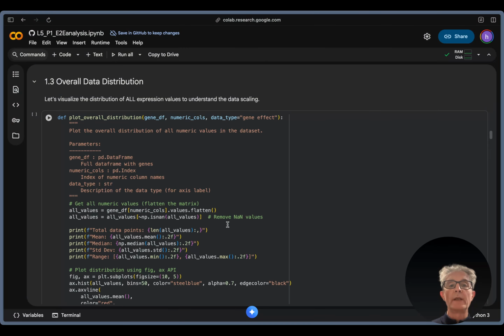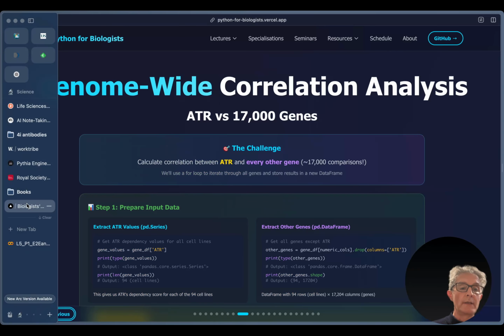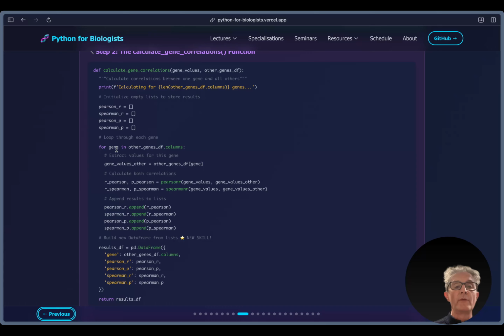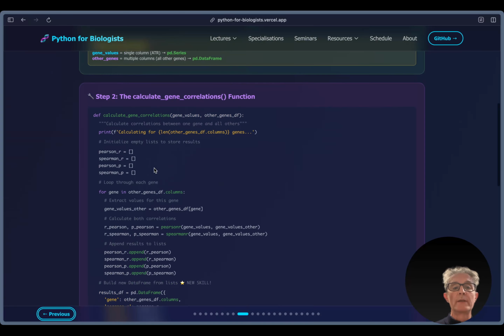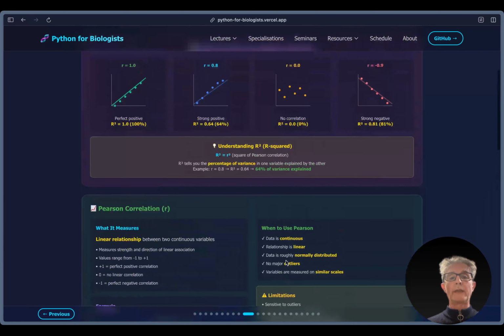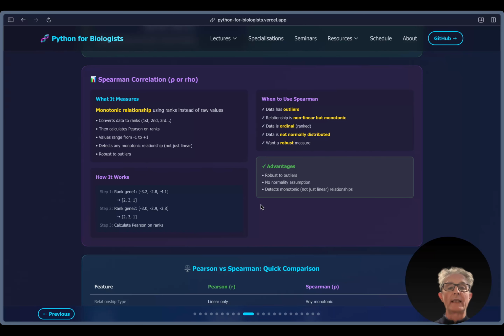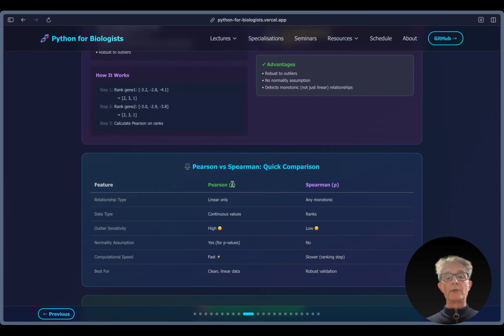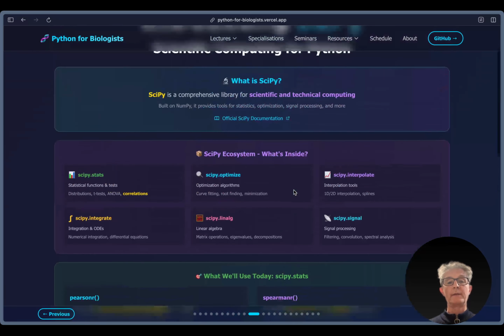lecture5 4 pearson correlation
Background on how to calculate Pearson correlation coefficients with scipy.stats.